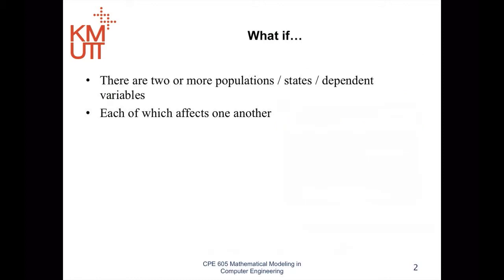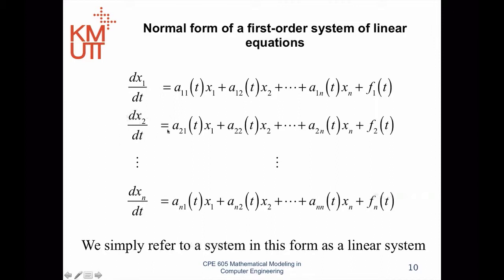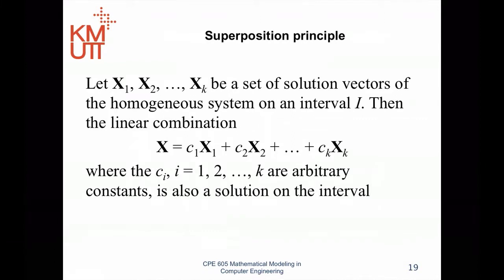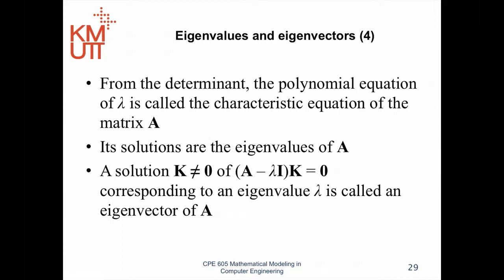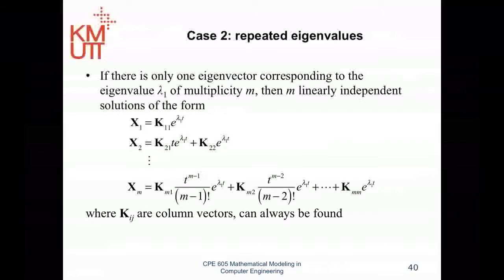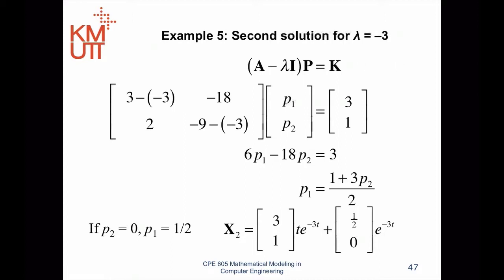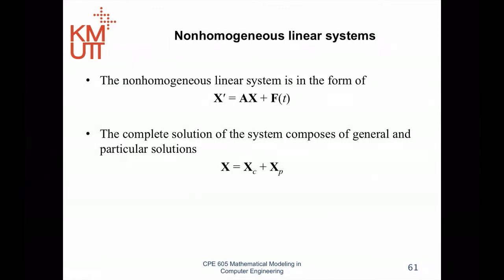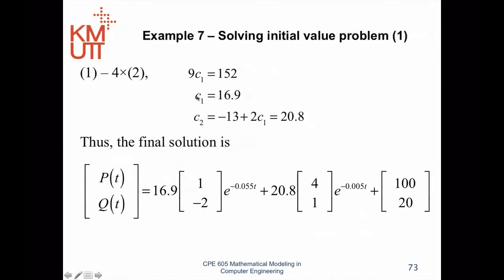CPE605 Lecture 4: Modeling System Dynamics